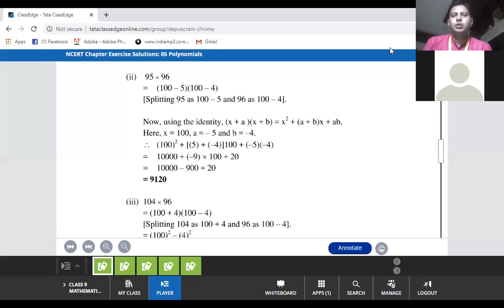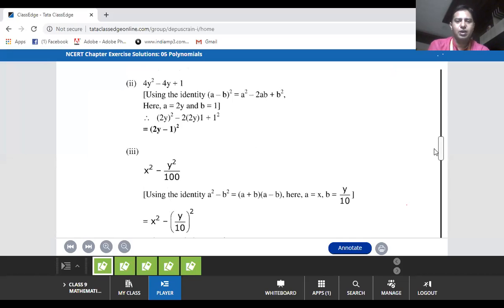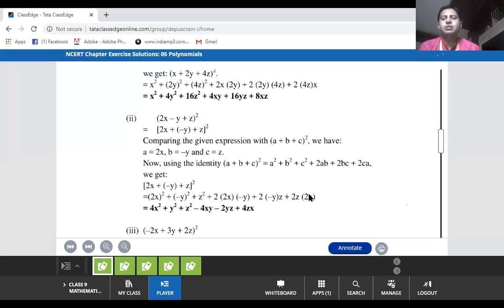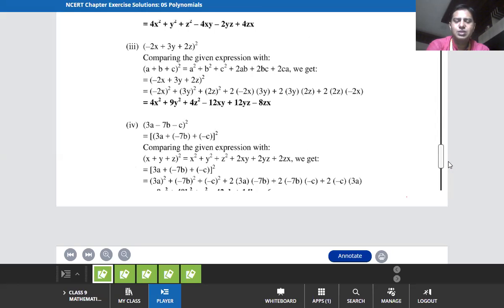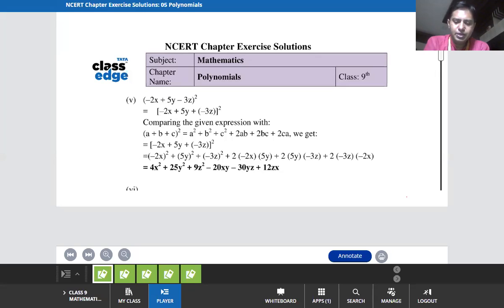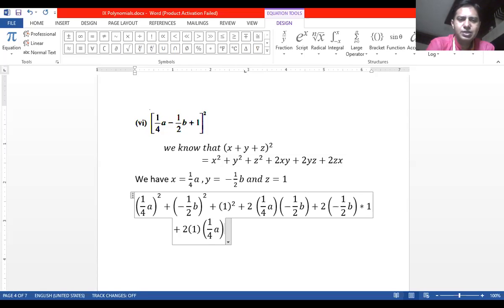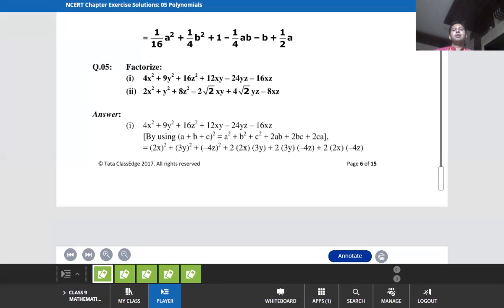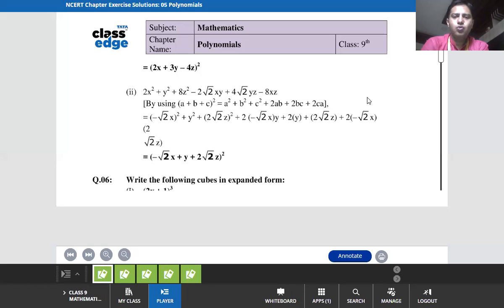Exercise 2 5 2 Questions NCERT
Class IX
Mathematics
NCERT Solution discussion.